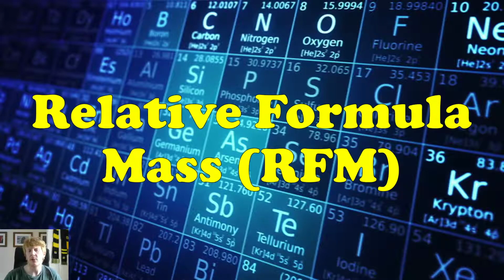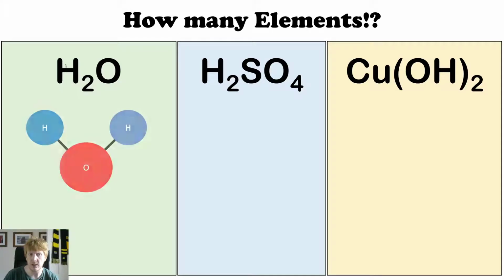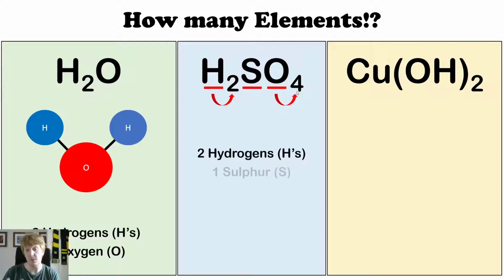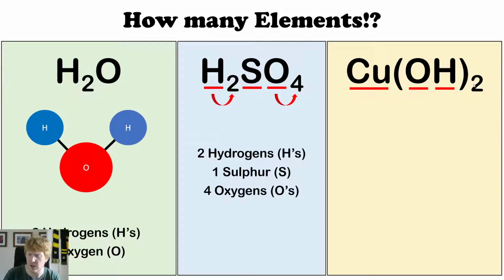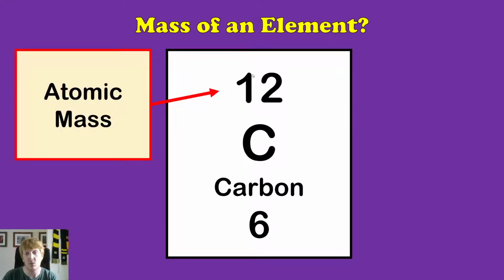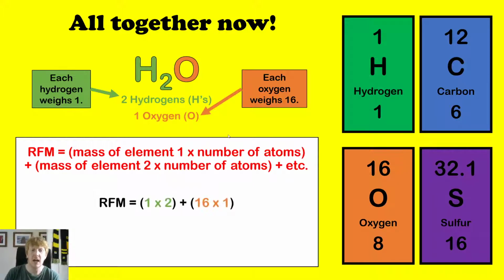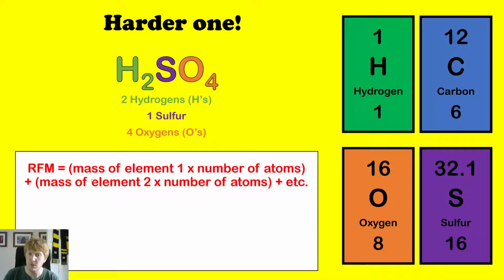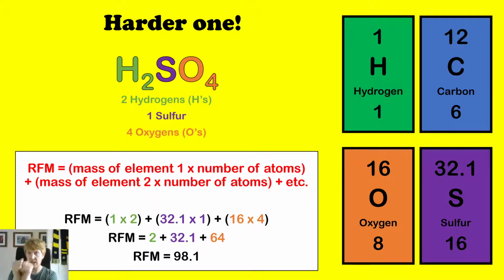Relative Formula Mass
In this video I try and break down how to calculate relative formula mass to its bare essentials - it looks scary, but all of you can do it (trust me, if Mr Watkins can do Chemistry anyone can!)

Please note this video is targeted at foundation tier, AQA GCSE.